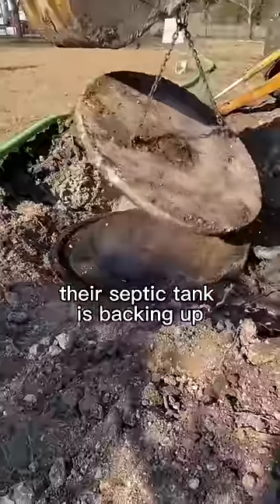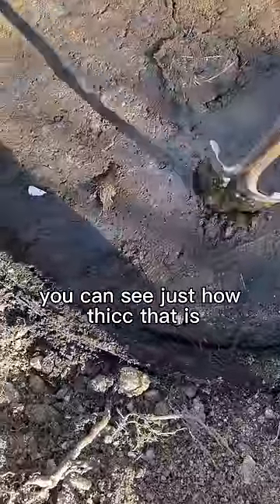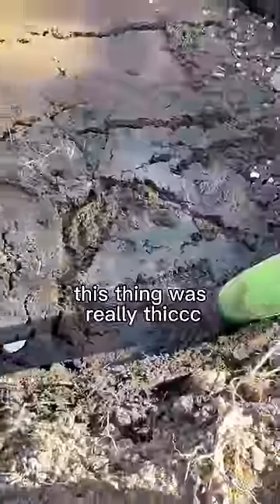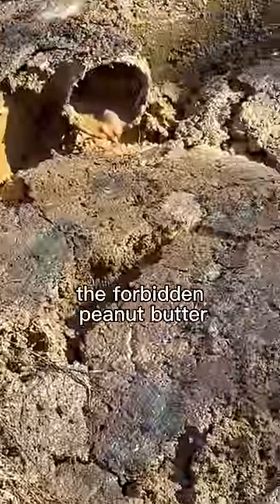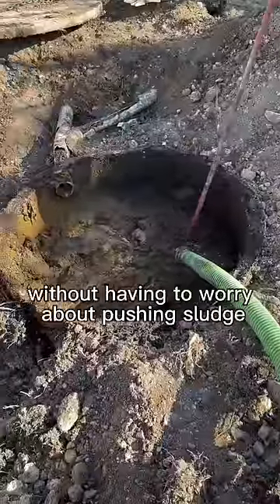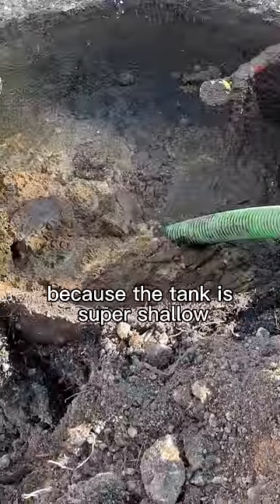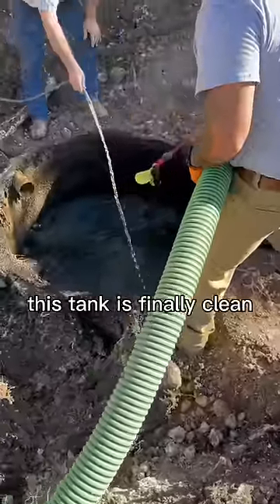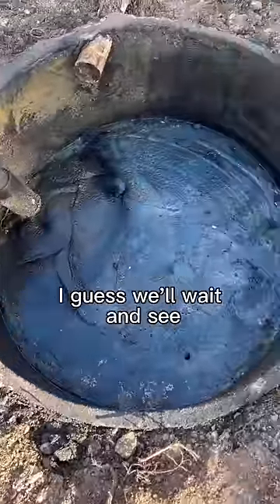Septic Tank Hasn’t Been Pumped in Over 50 Years!